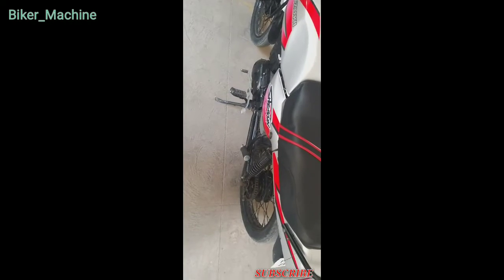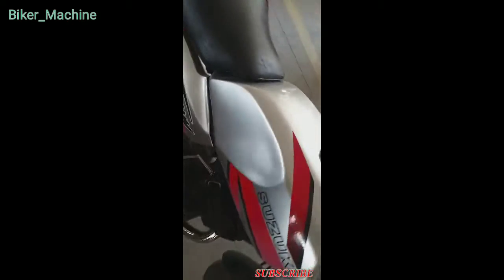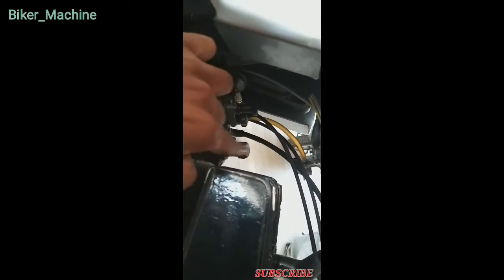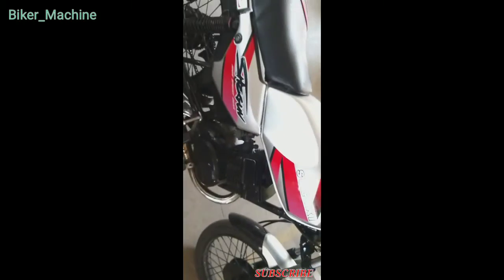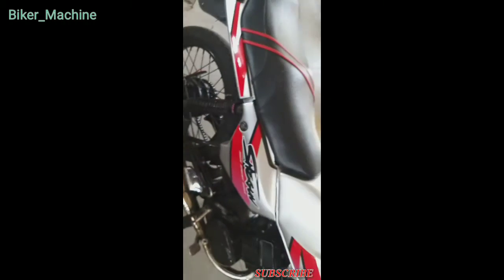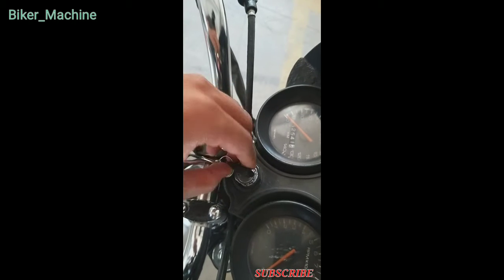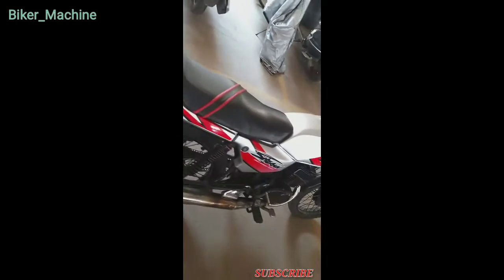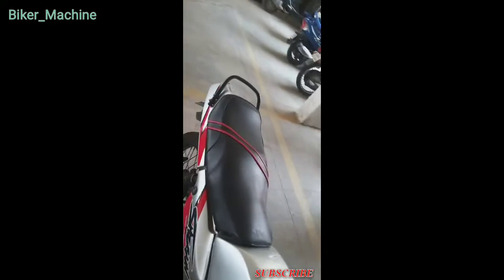SHOGUN REVIEW/SHOGUN BGM EDITS 8D SOUND MUSIC 2STROKE LOVE VINTAGE 90s BOSS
its Suzuki Shogun
known as the BoSS
in earlier 90's
where they were rivalry was yamaha rx series
but as power shogun was the real gun even now
but its very very rare to see a shogun now adays finally got to own a shogun
proud ownerr as me
want. to explore more
and support for daily vedios